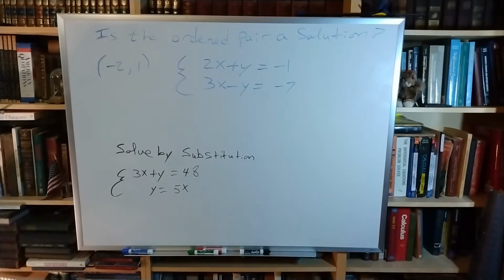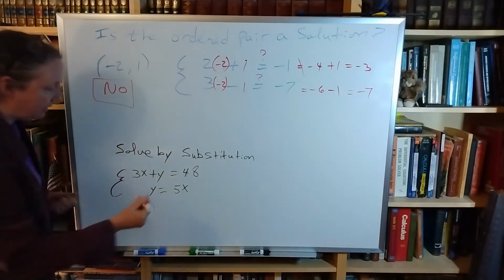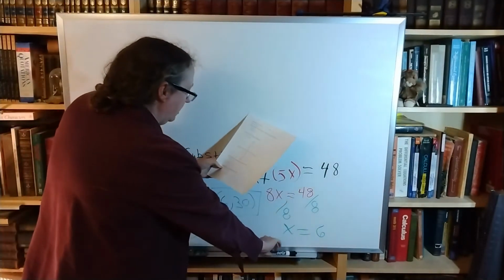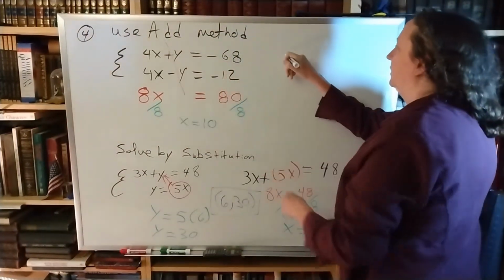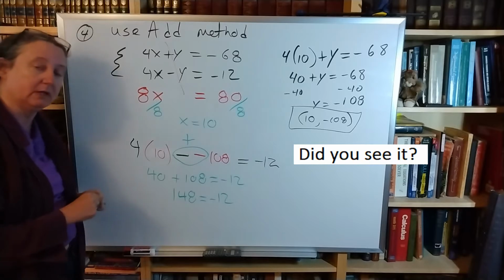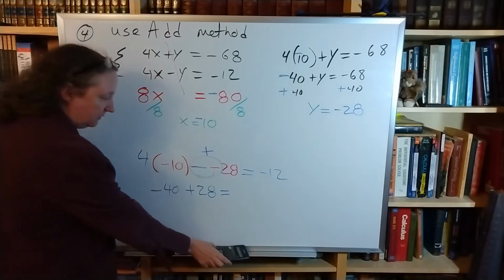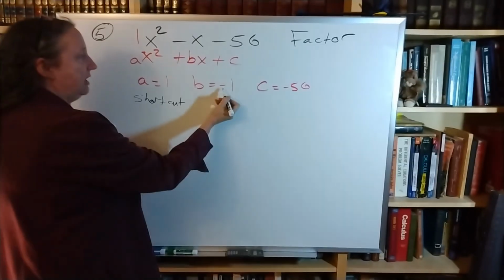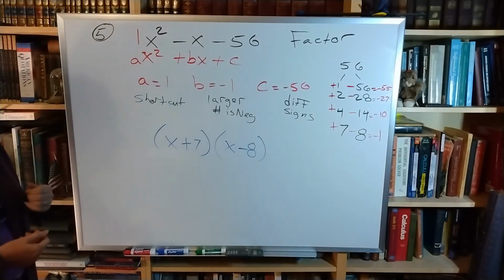Review from quiz part a